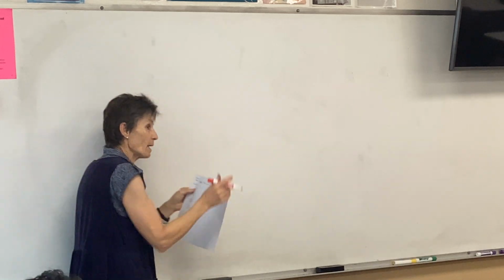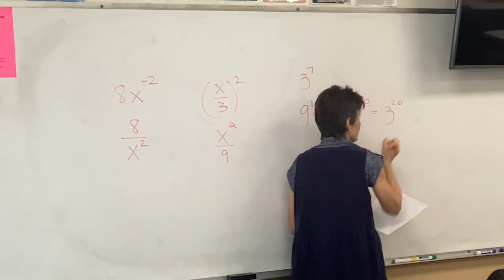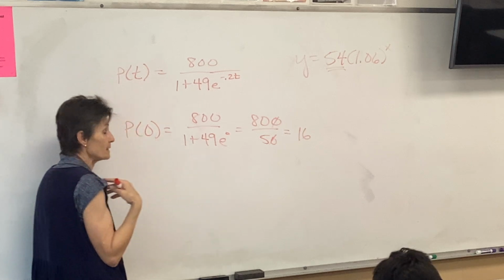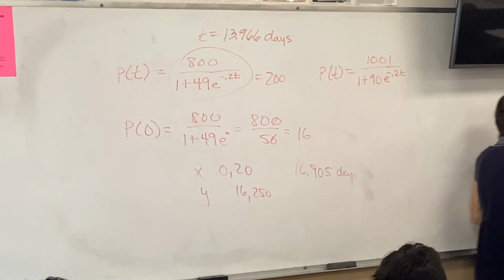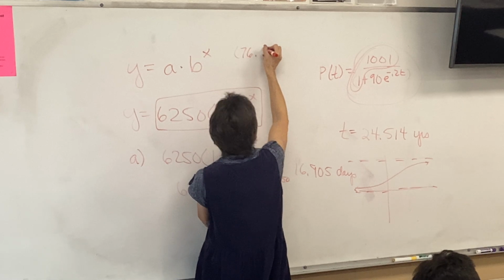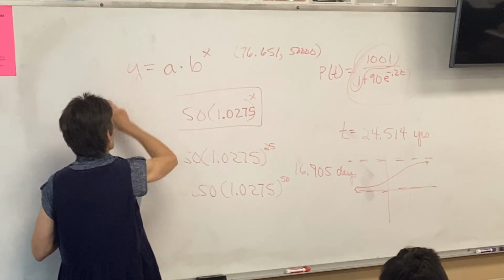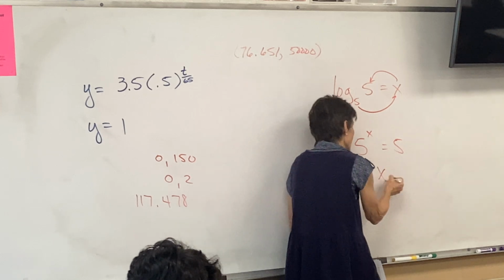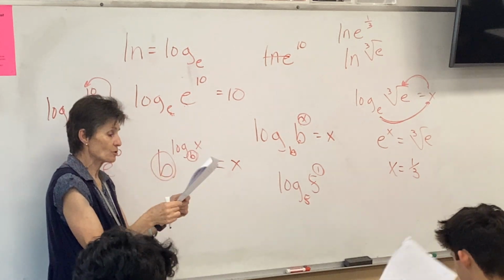Precal A Ptc. Exponent Quiz; Notes 3.2 #6-10; Notes 3.3 1a-f